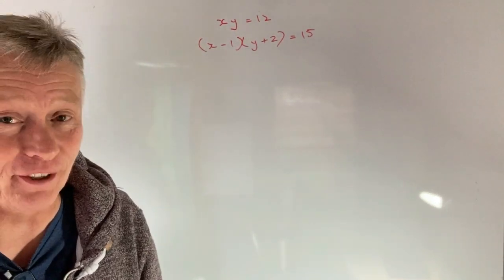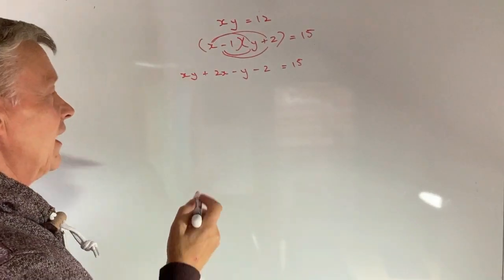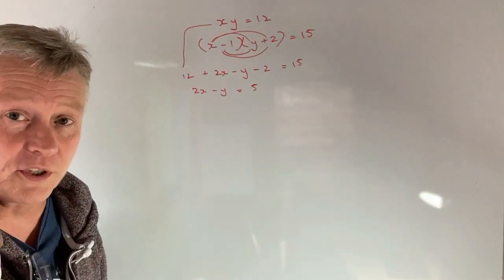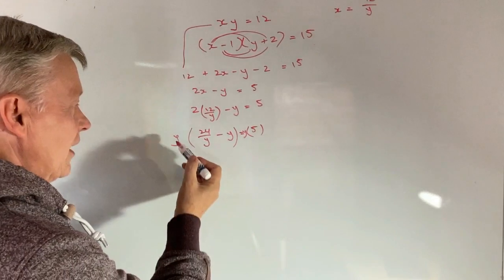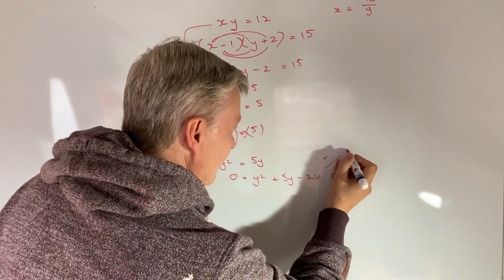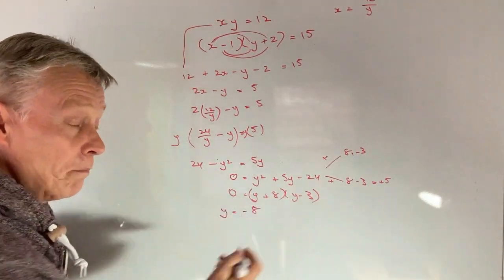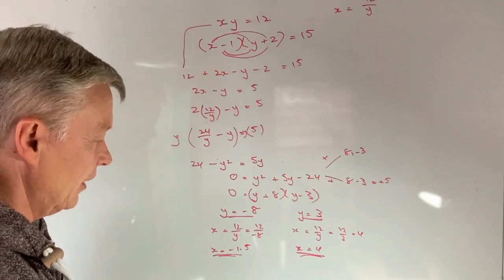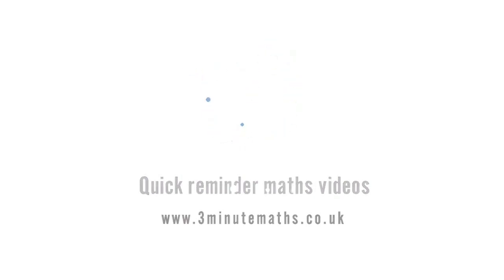Solve the simultaneous equations, by substitution, xy = 12 and (x - 1)(y + 2) = 15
for quick reminder High School GCSE mathematics videos and practice questions.

This video is all about how to solve simultaneous questions and forms part of the playlist of the same name. I've also added to the playlist on 'answers to tough questions.

The question is aimed at around grade 7 GCSE maths:
Solve
xy = 12 and (x  - 1)(y + 2) = 15

The question is a little tricky ... although, if you work methodically you should be able to gain marks.